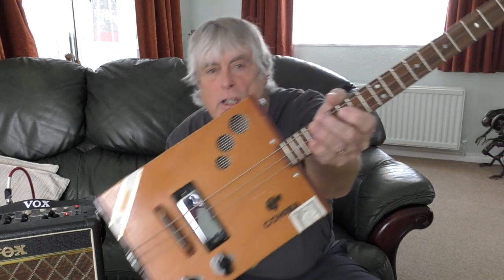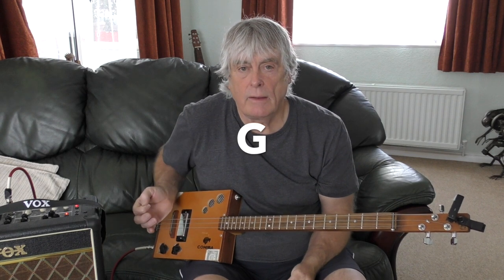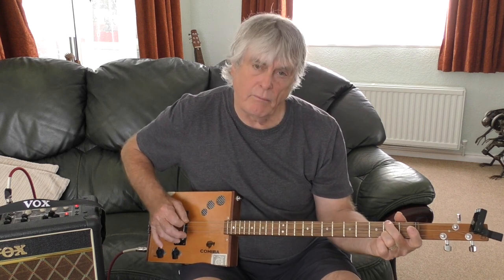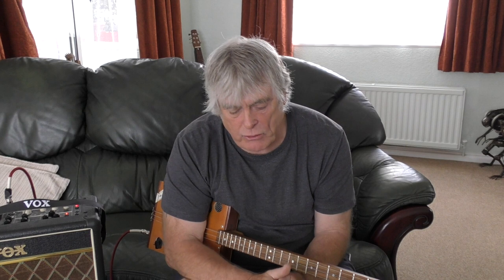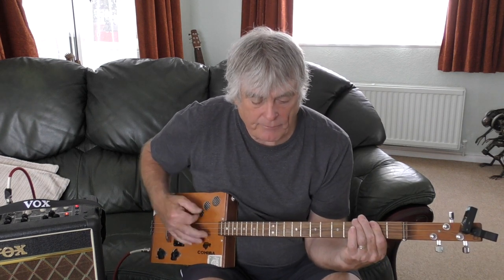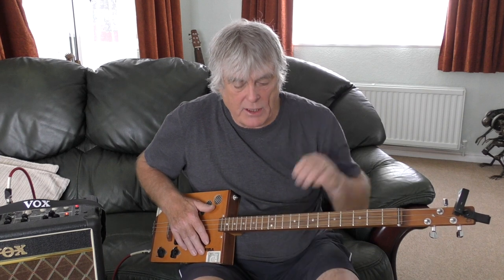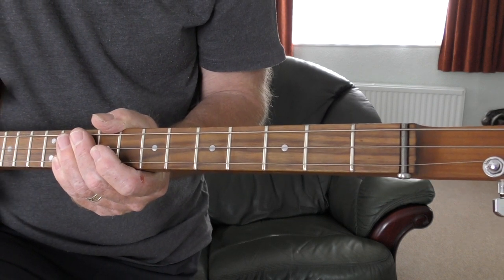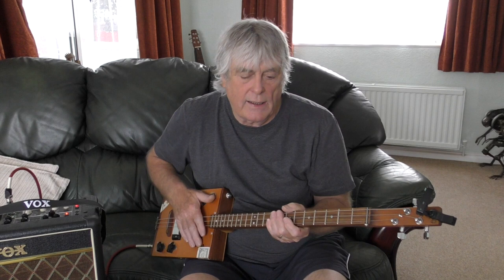Cigar Box Guitar- Peaceful Easy Feeling - The Eagles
How to play peaceful easy feeling on cigar box guitar